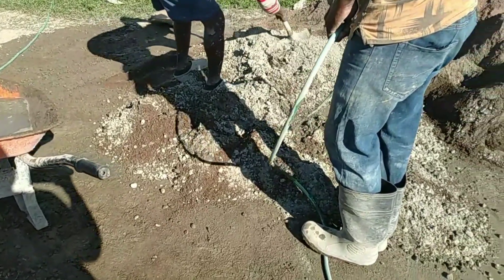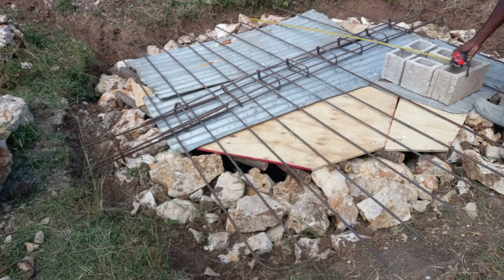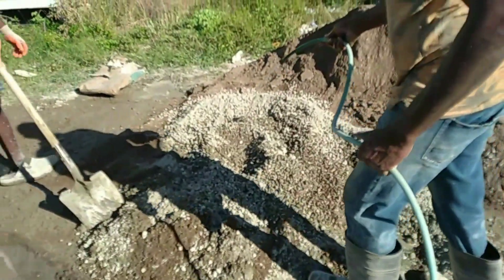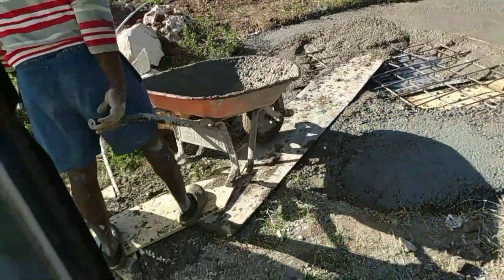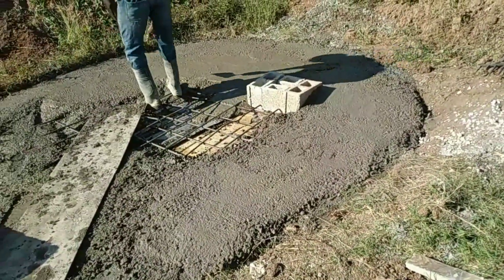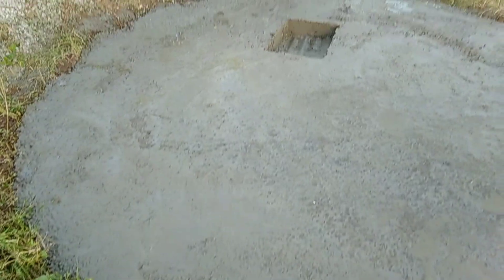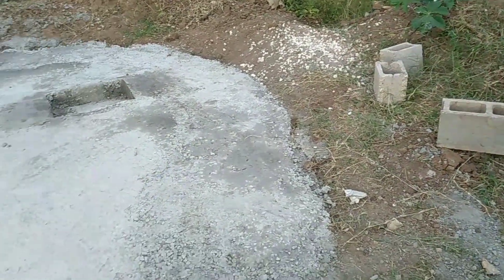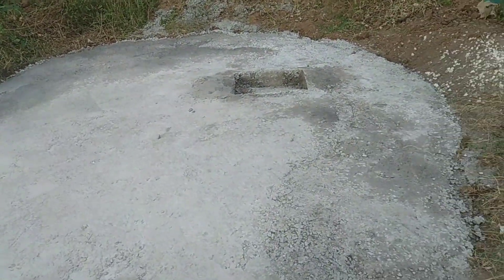The Cost of Making a Pit in Jamaica | Plumbing Work Starts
In this video, we give you an update on the progress of the dream house...including the Pit progress...material cost, labour costs. and we also show you some plumbing work.

This is the first of many videos for the year 2023.

Your support on this channel is much appreciated. Thank you and happy new year!

Musician: @iksonmusic